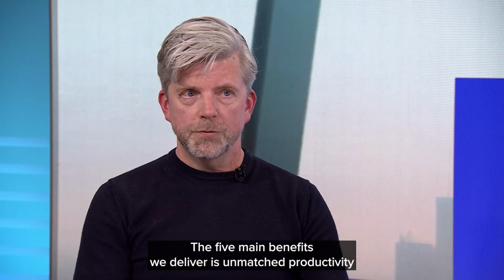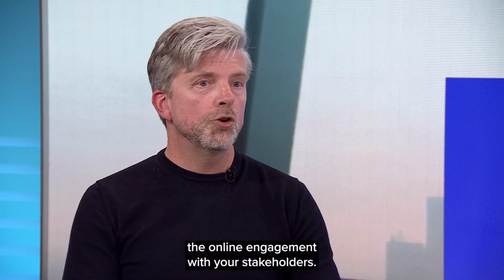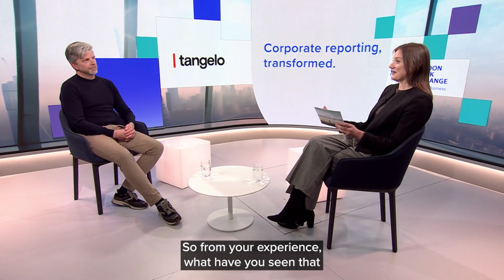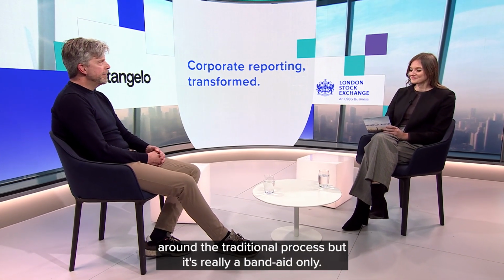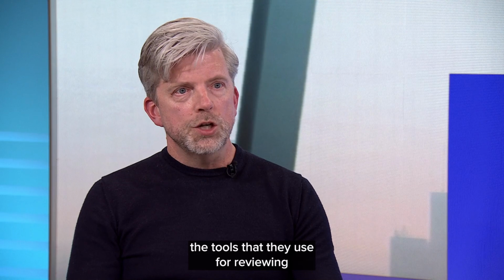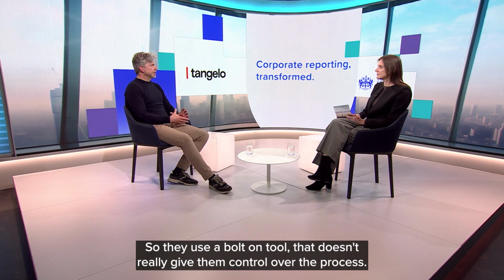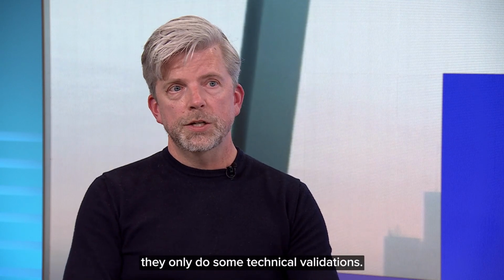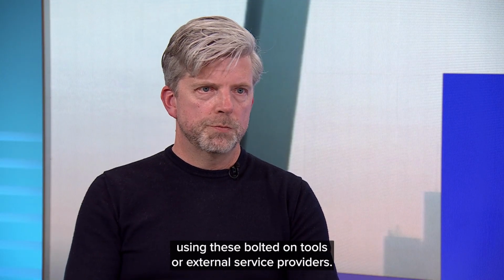Why Corporate Reporting Needs to Change – Tangelo x London Stock Exchange Interview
We’re proud to share that Erwin Groenendal, Co-founder and Product Evangelist at Tangelo Software, was recently interviewed by the London Stock Exchange Group (LSEG) as part of their Marketplace Matters series.

In the interview, titled "Corporate Reporting, Transformed," Erwin discusses the challenges listed companies face in managing their corporate reporting process — and how Tangelo is uniquely positioned to support them on this journey. With over 15 years of experience in the field, Erwin shares practical insights into how companies can streamline their reporting workflows, ensure compliance, and bring greater agility to their investor communications.